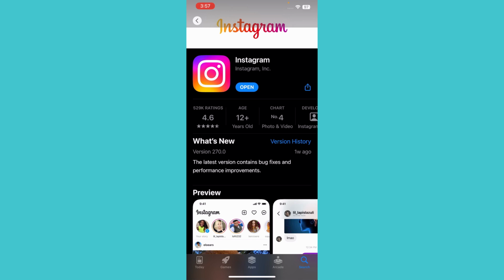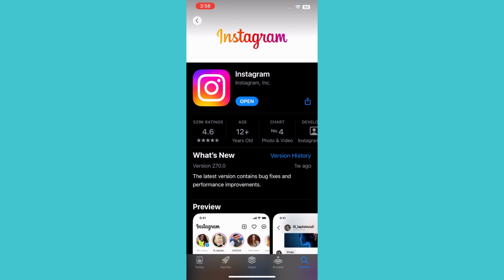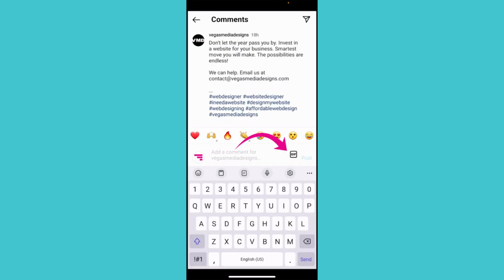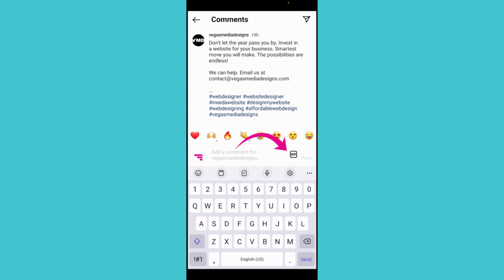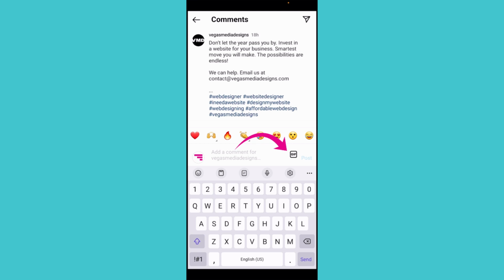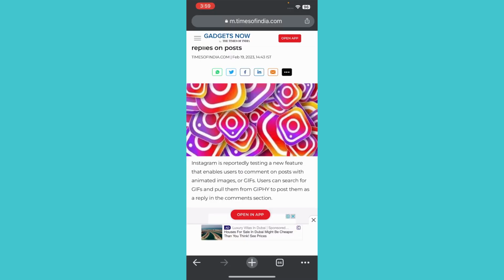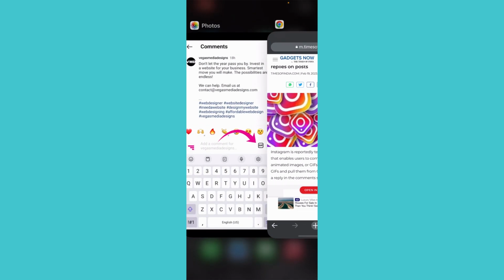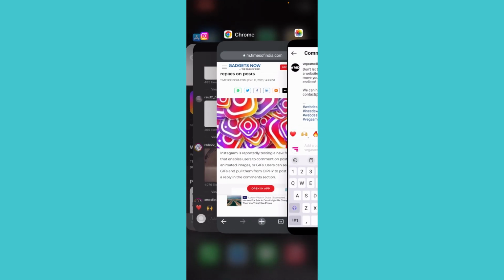How To Add Gif In Instagram Comments | How To Comment Gif On Instagram (New Feature)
In this video I will show You How to add gifs on Instagram comments latest feature by Instagram. Now you can add gifs to comments by just tapping the "add comment" button on Instagram and select a GIF from the app's extensive library.